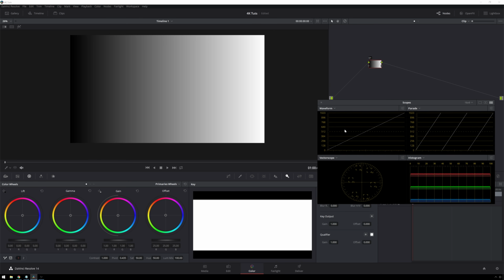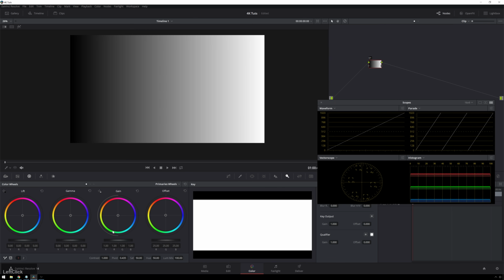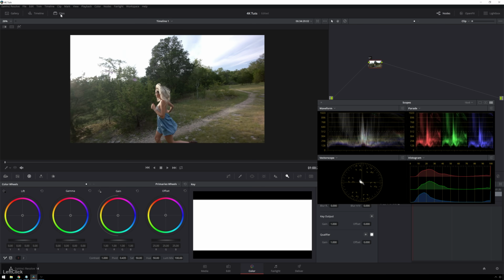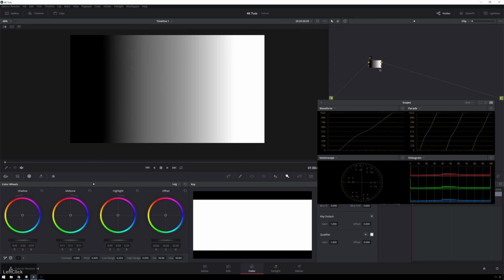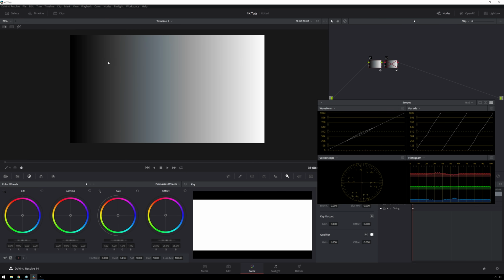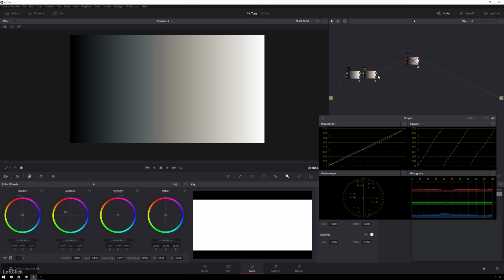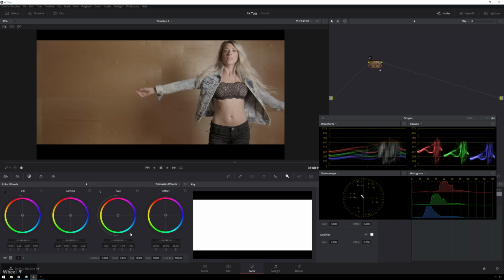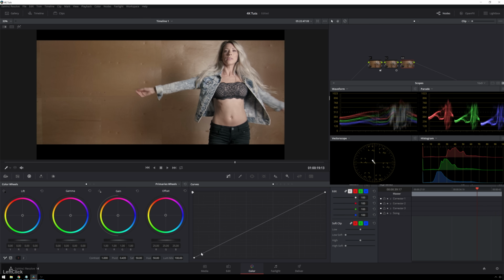Log vs Primary Color Wheels - Davinci Resolve 14 Beginner Tutorial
The Primary and Log correction wheels are a fundamental part of color grading in Davinci Resolve and in this short tutorial Theo shows how they work, how they differ, and how they are used. Enjoy :)